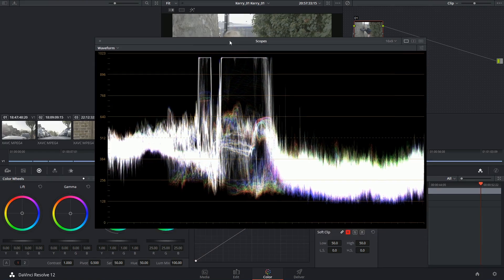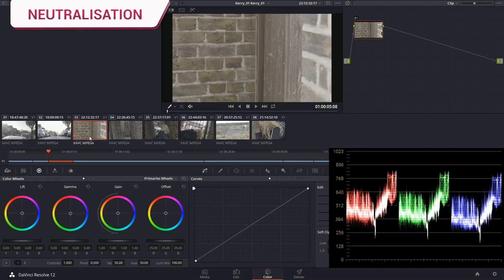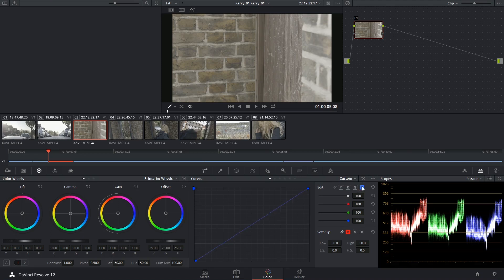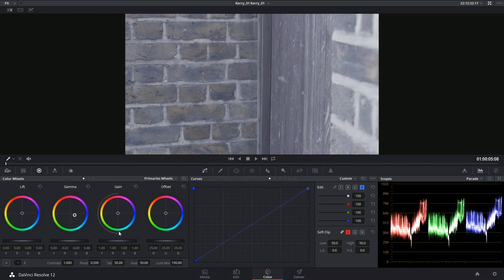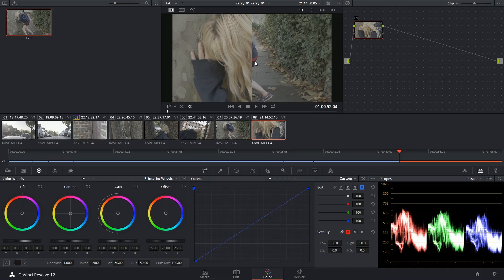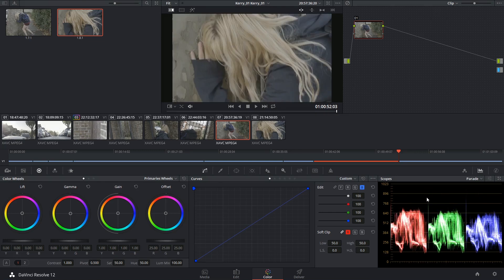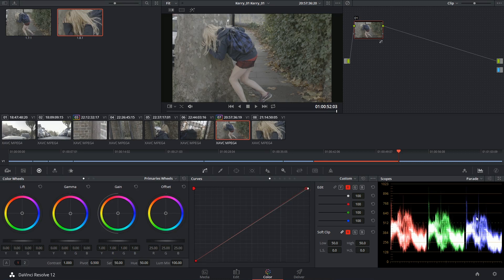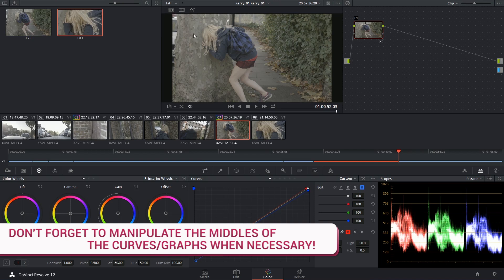DaVinci Resolve 12 - 53c RGB Parade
Combining our ability to read the waveform graph from the previous tutorial, we now look at how to apply this knowledge to the RGB parade and use it for neturalisation and matching of clips.

00:11 - RGB parade
00:48 - neutralisation
02:22 - matching

Materials from Kerry (2015)
Director: Anthony Alleyne
DOP: Sam Parsons
Producer: Amber Lynch